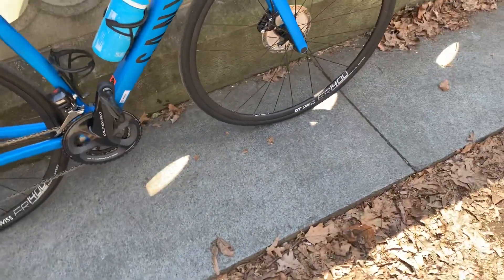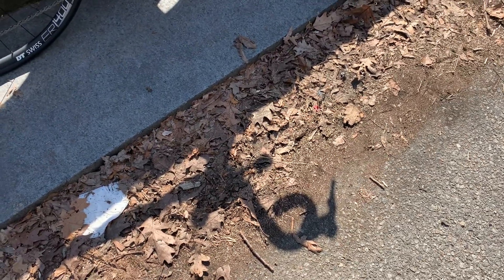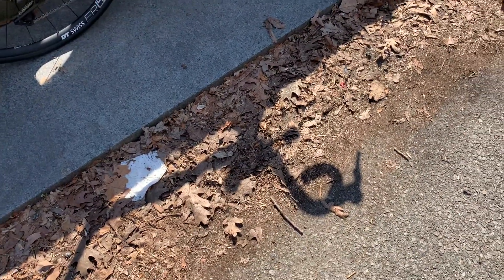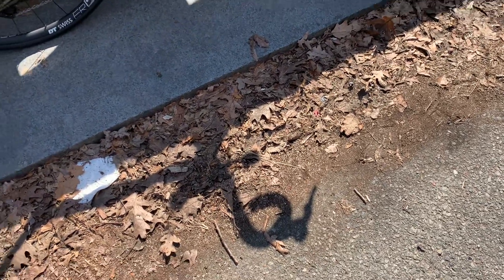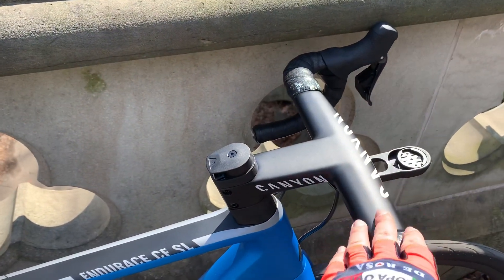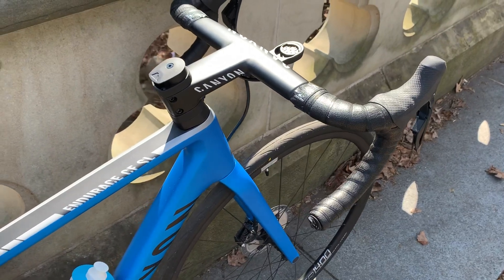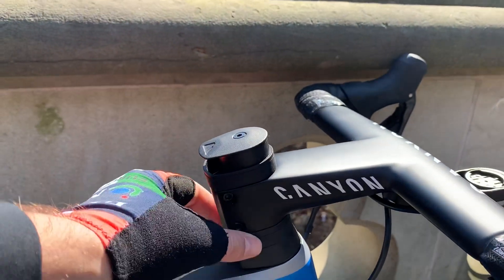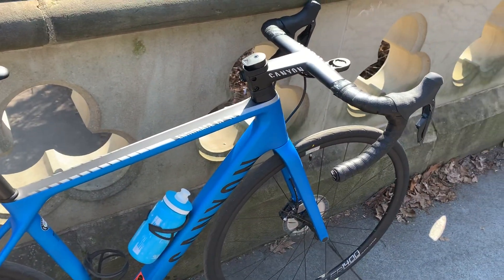Canyon Endurace 8.0 SL Di2 to Ultimate